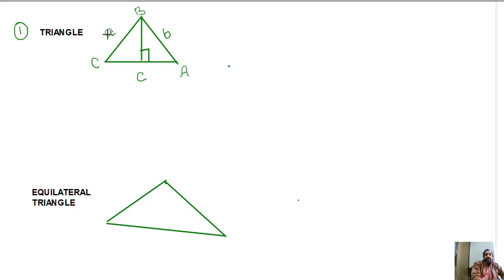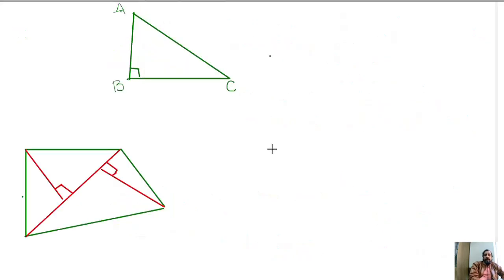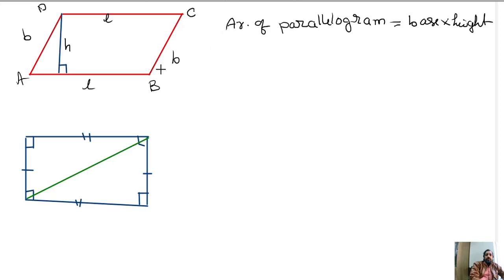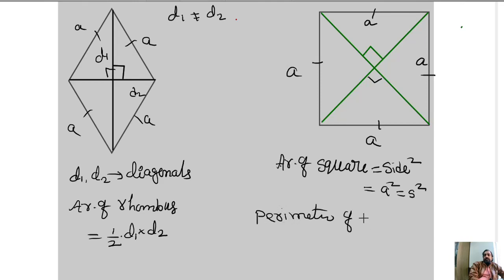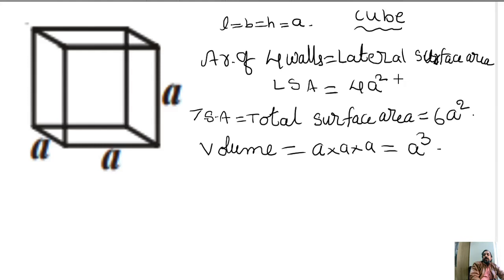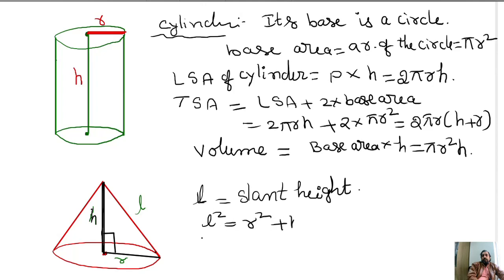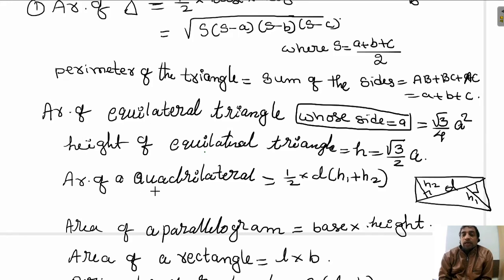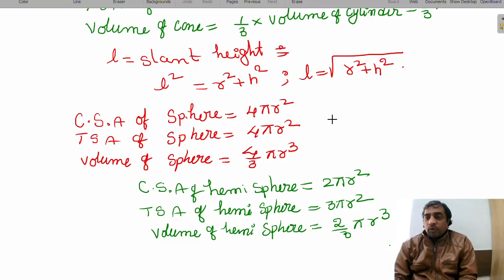BE PERFECT IN FORMULAS OF MENSURATION IN TENTH CLASS IN ONLY 15 MINUTES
HERE I HAVE GIVEN ALL THE FORMULAS OF MENSURATION PLEASE GO THROUGH AND REMEMBER FOR SOLVING THE QUESTIONS.